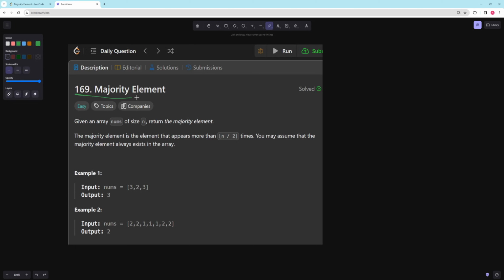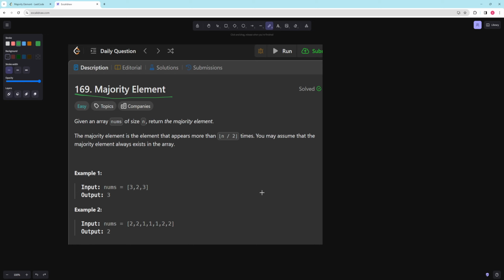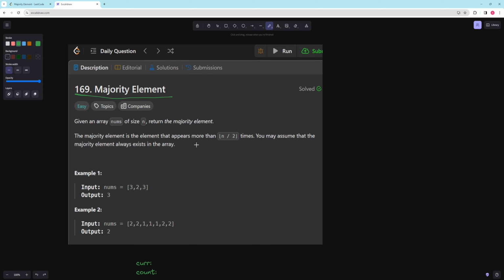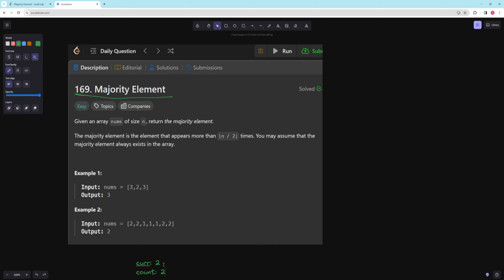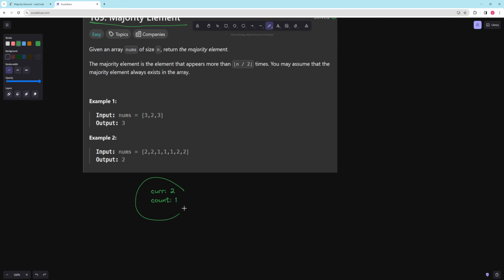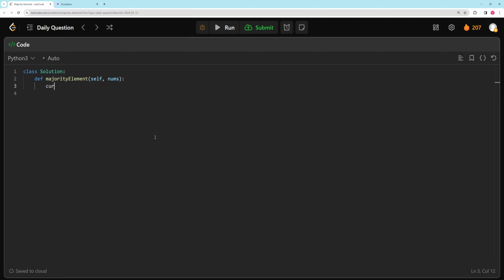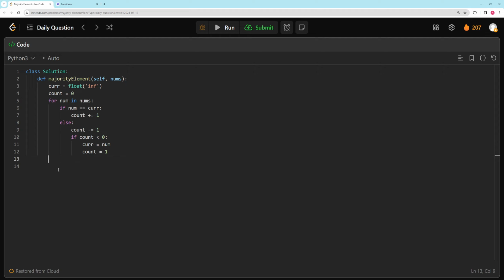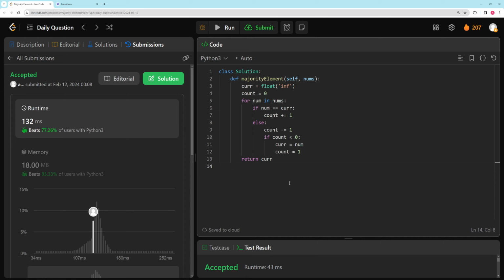LeetCode 169 - Majority Element - Python